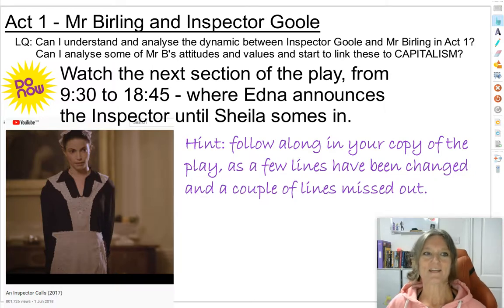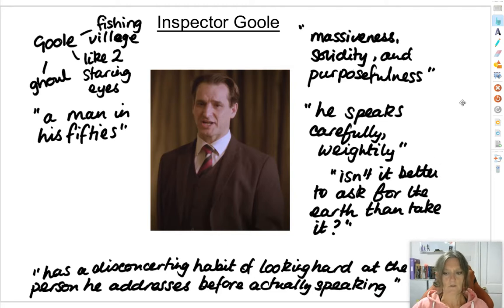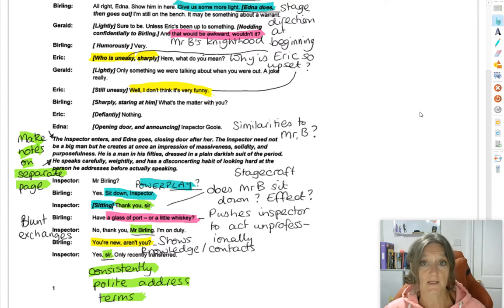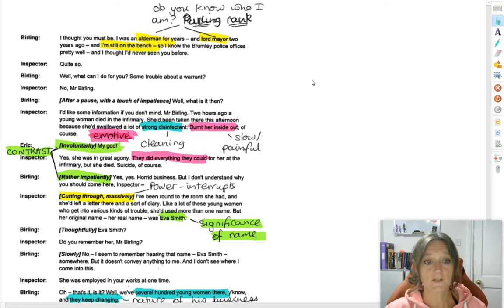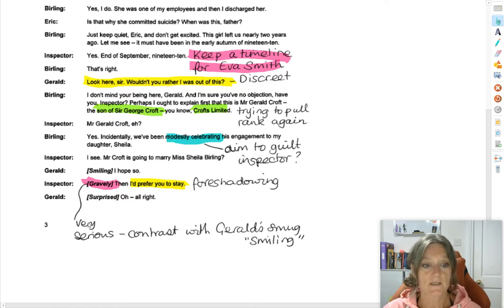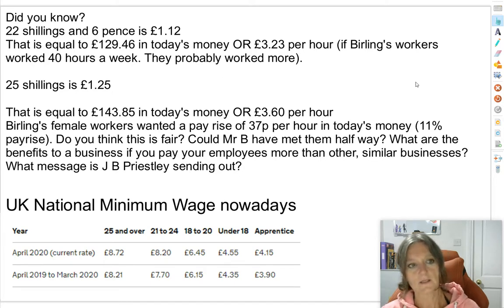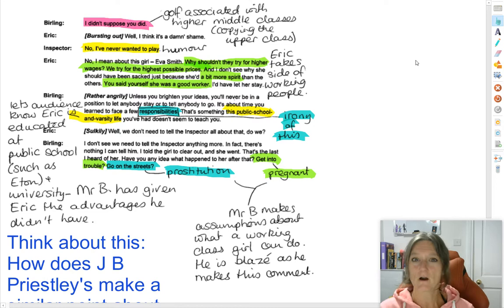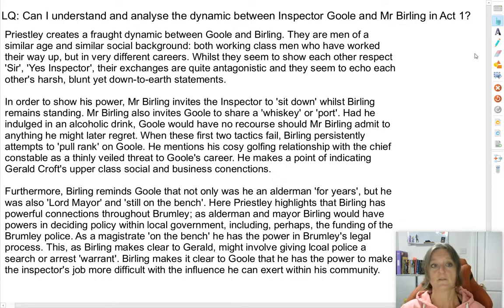An Inspector Calls - Act 1 - Mr Birling versus Inspector Goole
An education video about J B Priestley's play 'An Inspector Calls'. This lesson is based on Act 1 where Inspector Goole tells Birling about Eva Smith's suicide.